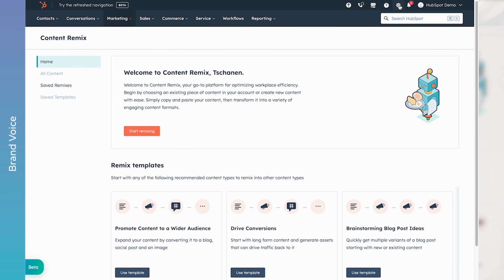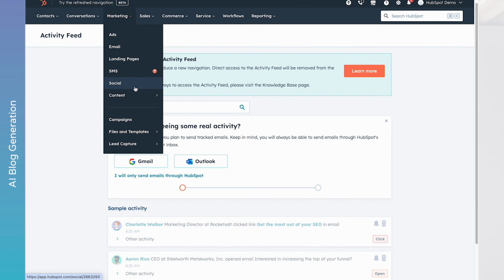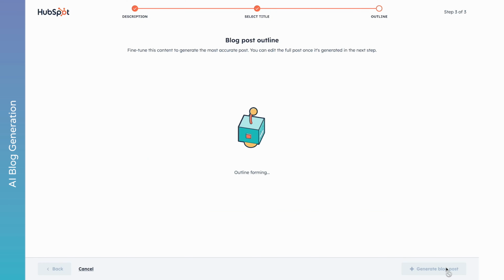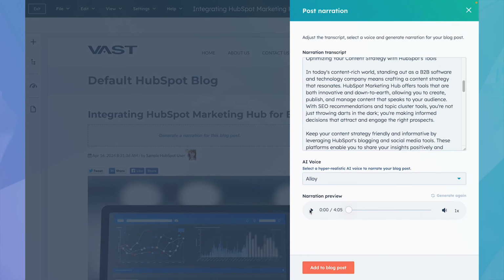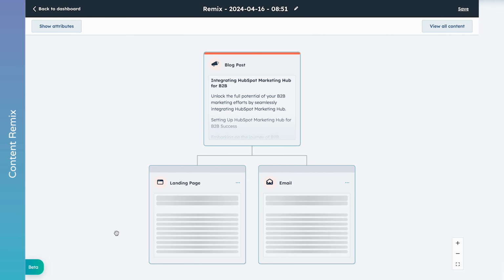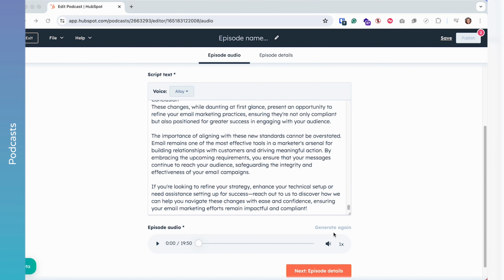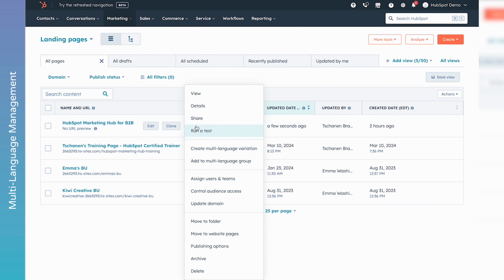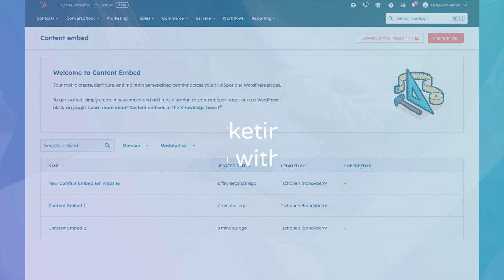Content Hub's AI-Powered Tools: Supercharging Content Creation in HubSpot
✨ Want to improve your content marketing with HubSpot Content Hub’s AI-powered tools?

Creating consistent, high-quality content is hard enough without juggling disconnected tools. HubSpot’s Content Hub brings AI-powered creation, management and optimization into one place, helping teams support the full customer journey with less effort. This walkthrough explains what Content Hub actually is, what’s changed from CMS Hub and where the Marketing+ bundle fits in.

In this video, we’ll walk through what HubSpot Content Hub includes and how teams can use its AI tools to level up content marketing.

You’ll learn how to:
• Explore AI-powered content tools inside Content Hub
• Understand the differences between CMS Hub and Content Hub
• Use Content Remix to repurpose existing content
• Improve accessibility with Blog Narration and embedded media
• Apply Brand Voice tools for more consistent content creation

Using Content Hub’s AI features helps teams create smarter content faster without adding complexity.